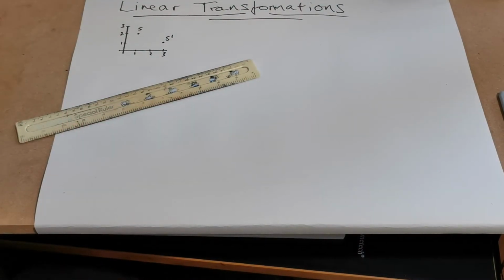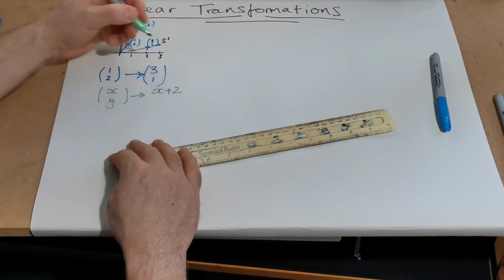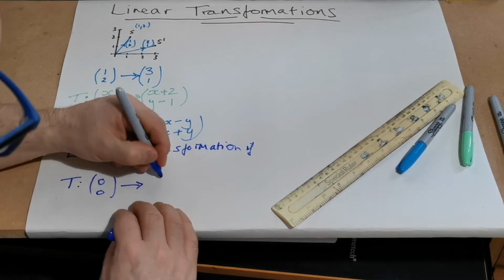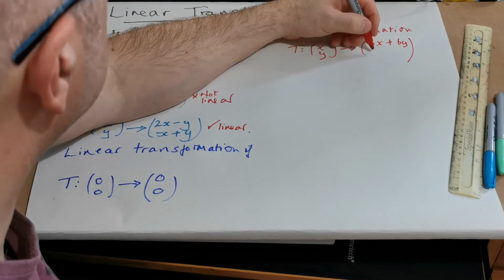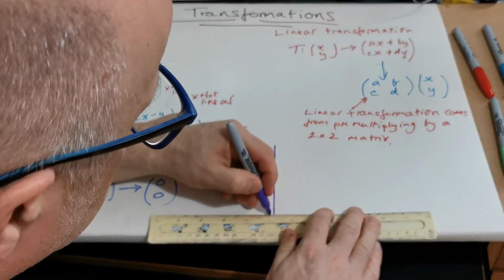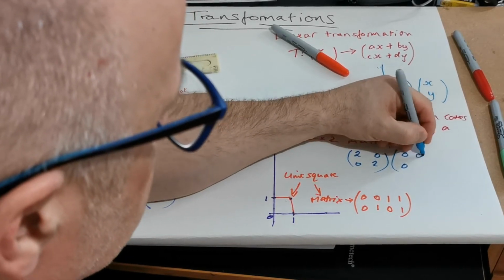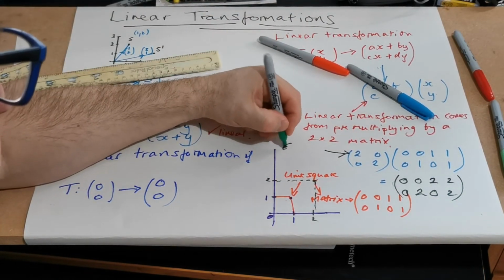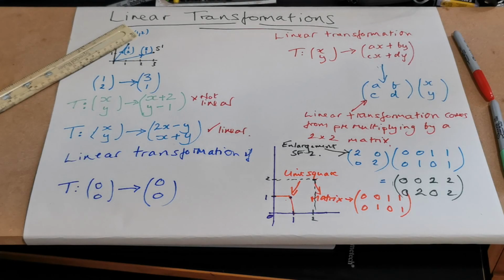Year 12 Further Maths - Linear Transformations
What makes a transformation linear and how to use a matrix to represent it.